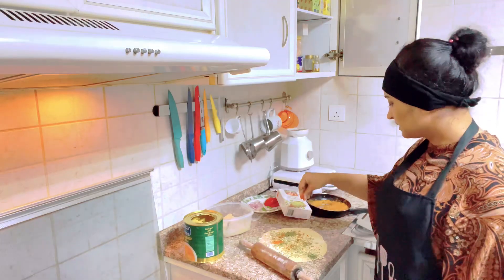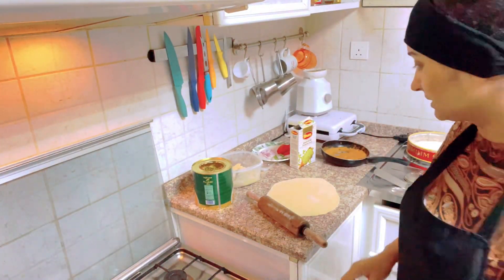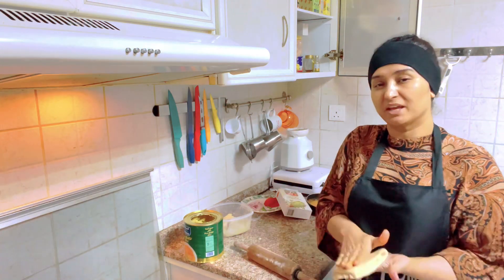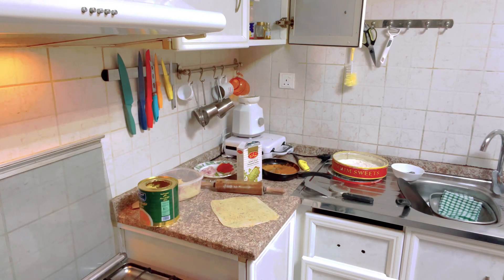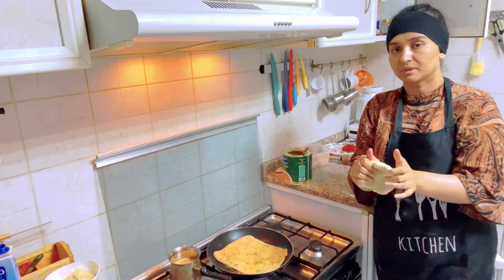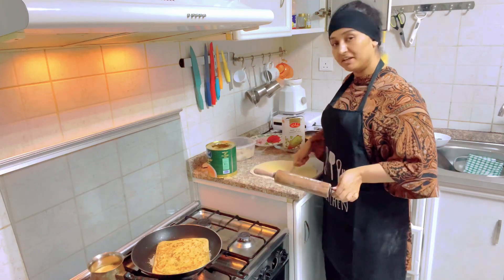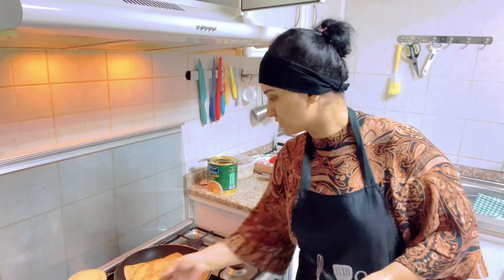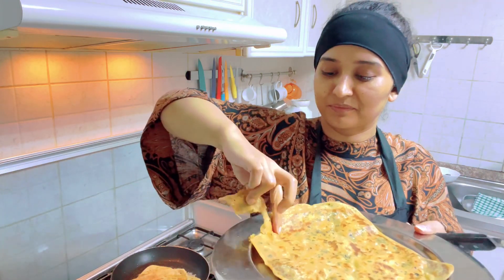Methi k parathay | Healthy Paratha | My favorite thing to eat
My introduction 👇

I am a Pakistani mom blessed with 4 kids Alhamdulillah. I am a home maker , A chef for my kids, A teacher, A wife , A listener, A friend, An athlete, A planner A blogger, a content maker, a keen observer, A student, an entrepreneur, an experience business women and a life maker Alhamdulillah. and if you want to know how I manage my life and my routine around my 4 lovely kids , please join me in my journey to peruse my dreams please subscribe to my channel to get motivated Insha Allah.

My old vlog👇